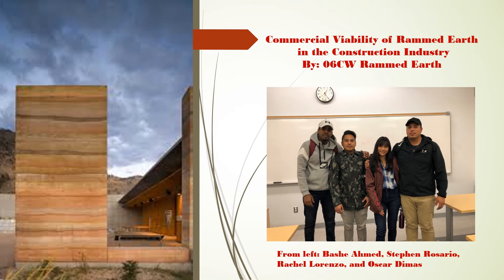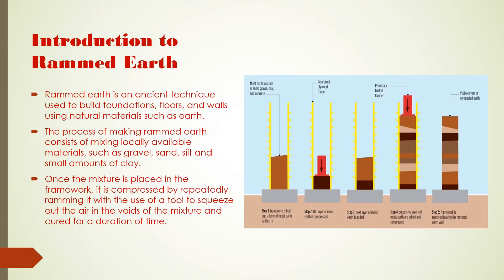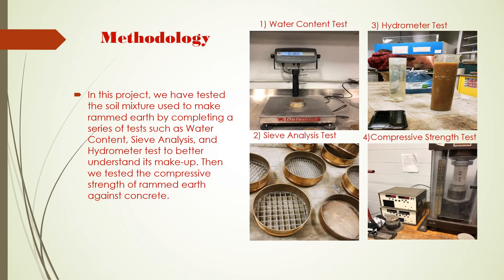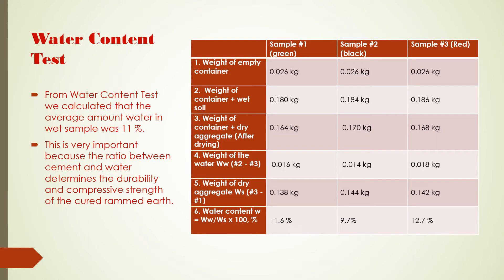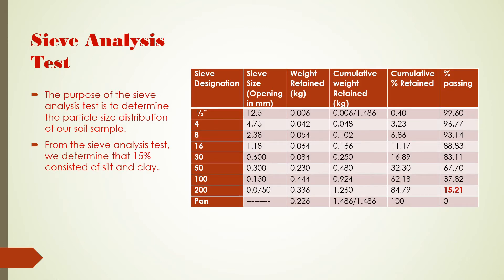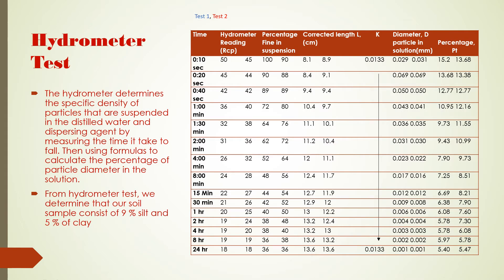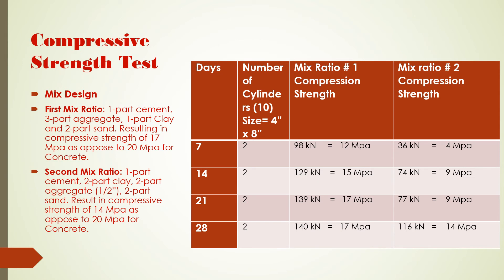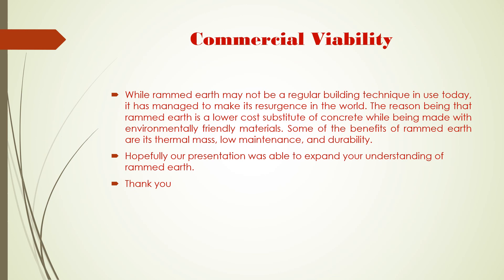2019 Fall: Commercial Viability of Rammed Earth in the Construction Industry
The purpose of this project is to analyze rammed earth as a building material in Ontario and measure the viability of this material in the construction industry

Rammed Earth (06CW Group): Bashe Ahmed, Oscar Dimas, Rachel Lorenzo, Stephen Rosario